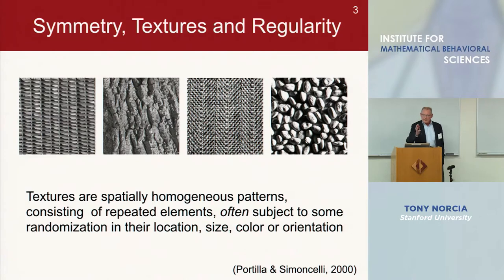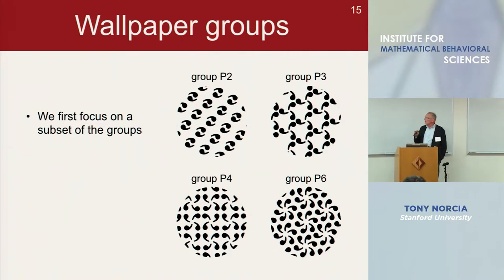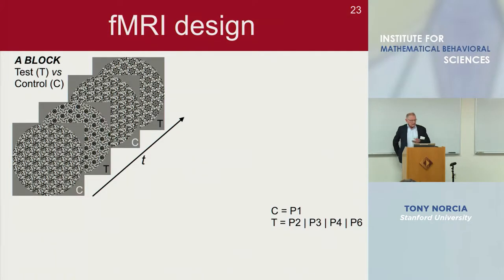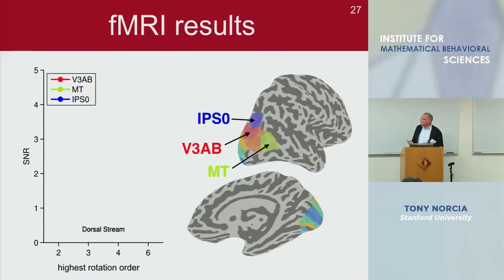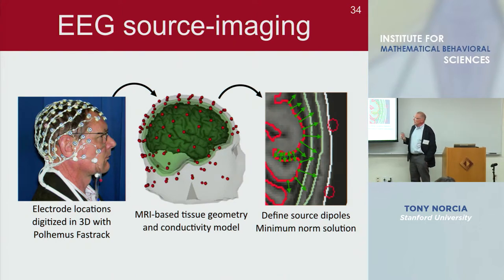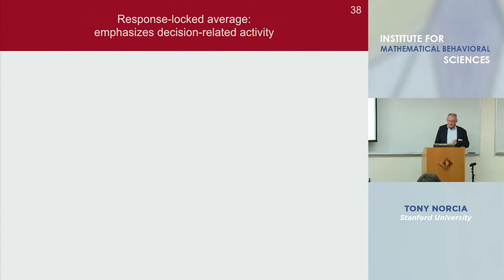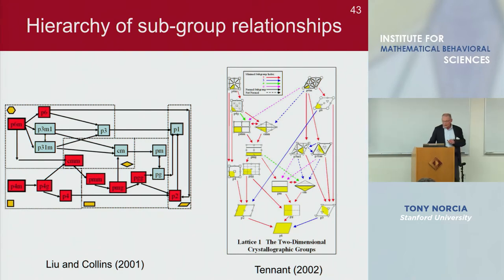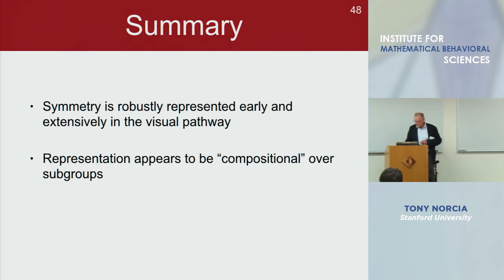Tony Norcia - "Neural and Computational Foundations of Human Symmetry Processing"